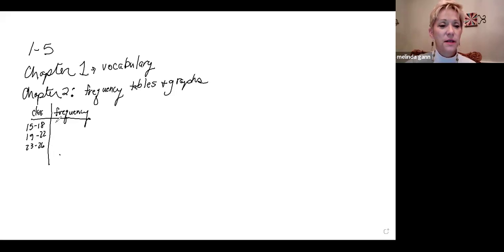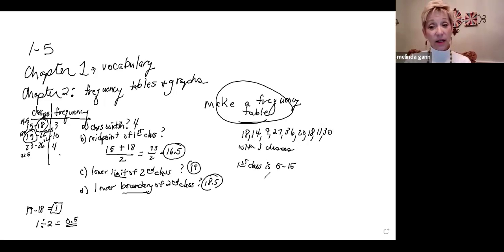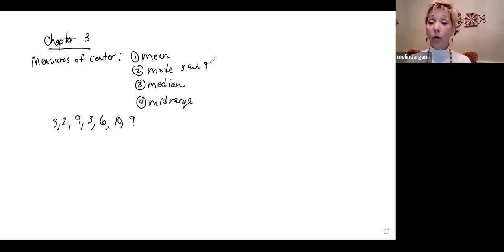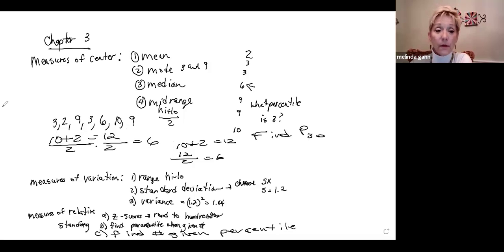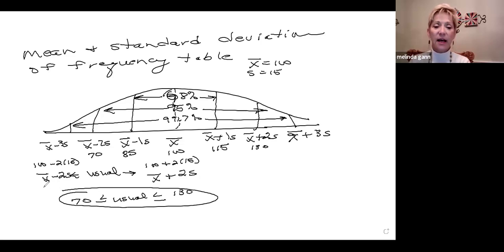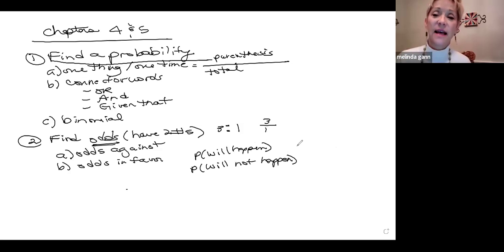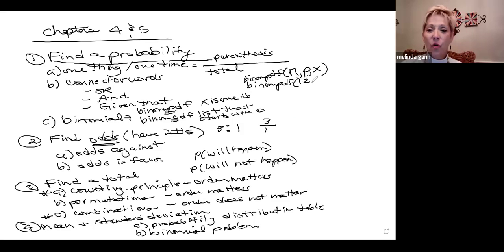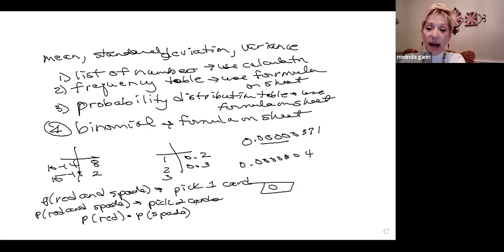MAT 207 Midterm Review Zoom 2024